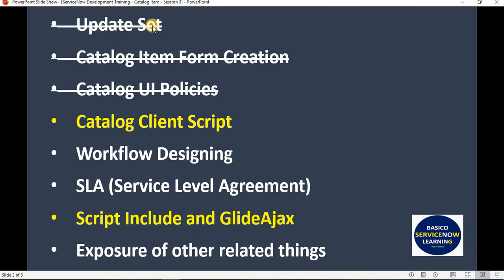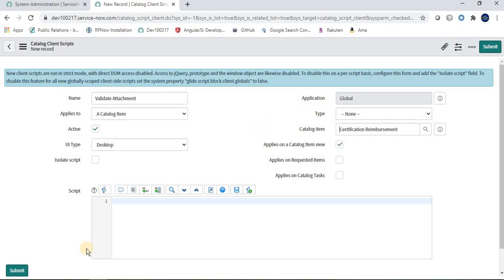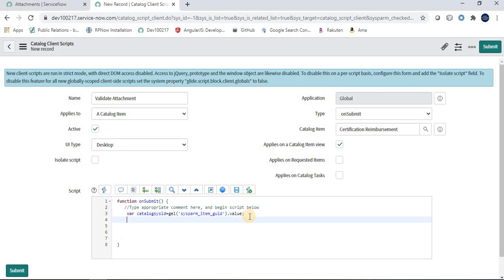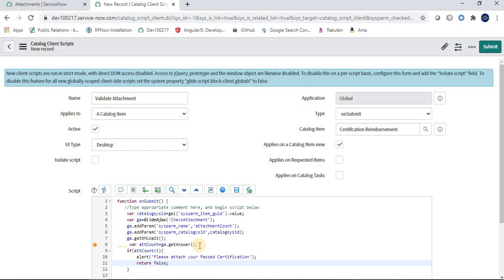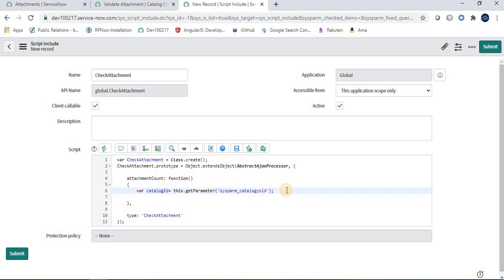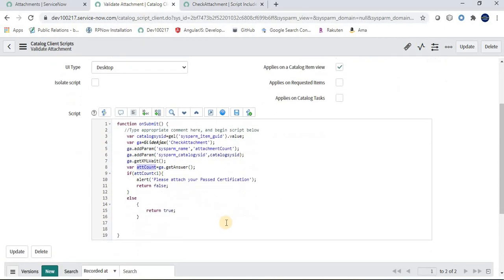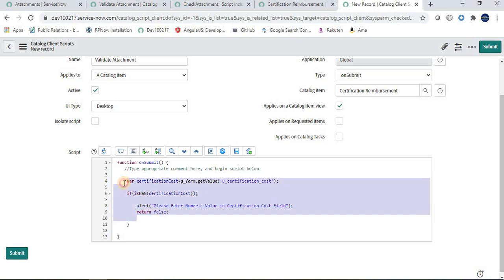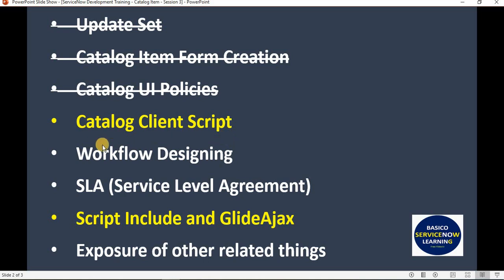ServiceNow Developer Training - 3 | OnSubmit Catalog Client Script | Coding Demonstration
In this ServiceNow Developer training Session 3 video demonstrate that what is catalog client script and how we can do scripting their to create functionalities. Two main validation functionalities which always comes in most of the requirement such as attachment validation and numeric field value is covered in this video.
In this video, you will learn the fundamentals of ServiceNow development and how to build custom applications on the platform. We guide you through the basics of the ServiceNow platform and its architecture, followed by hands-on demonstrations of creating workflows, custom modules, and automating business processes. This comprehensive training is perfect for developers and IT professionals looking to advance their ServiceNow skills and enhance their expertise in application development.